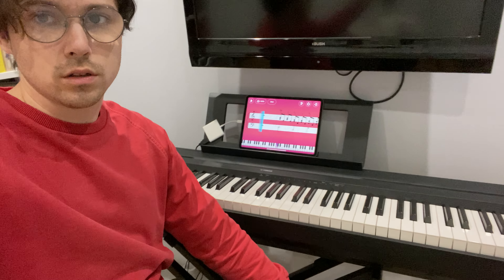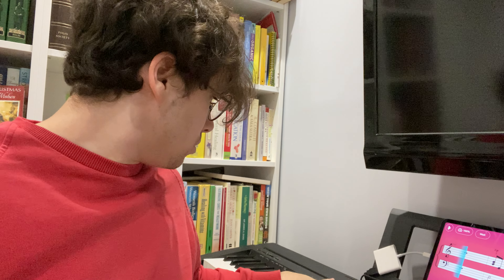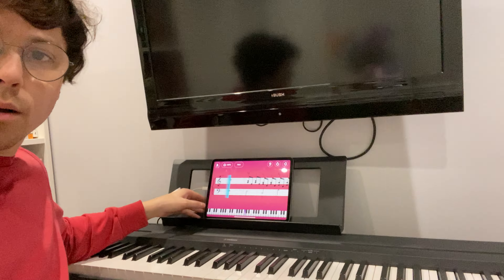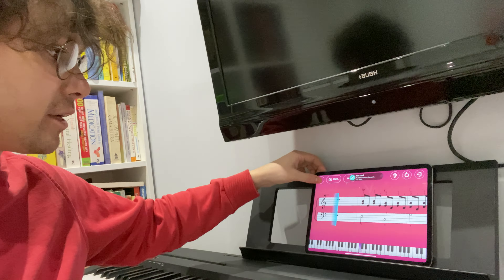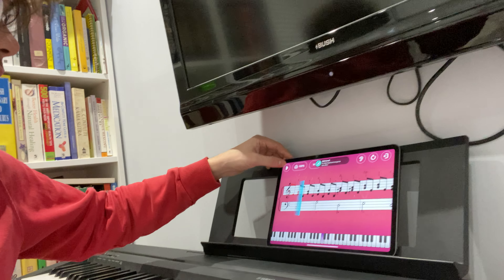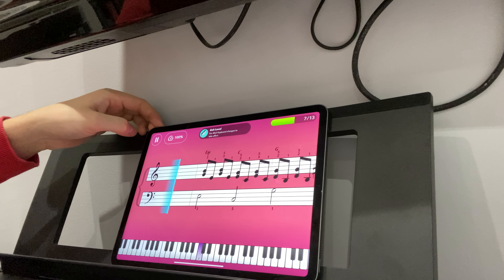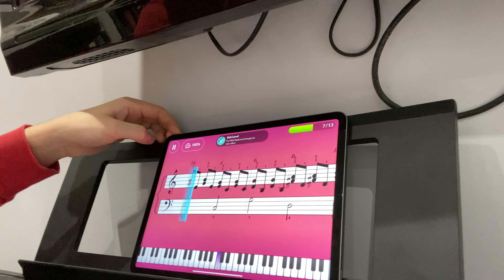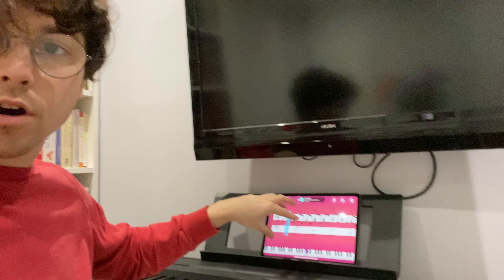Daily Grind Ep 5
Piano Hero

Simply Piano app